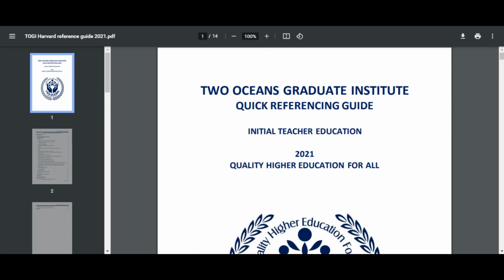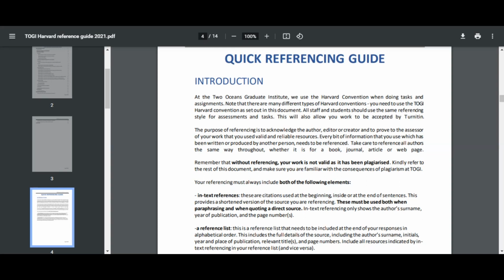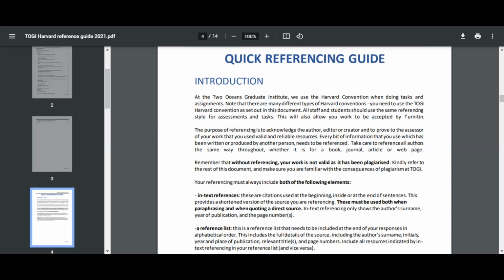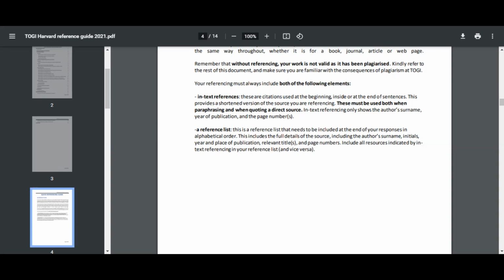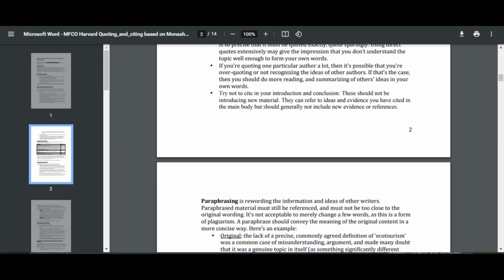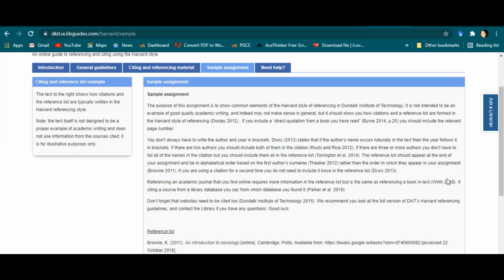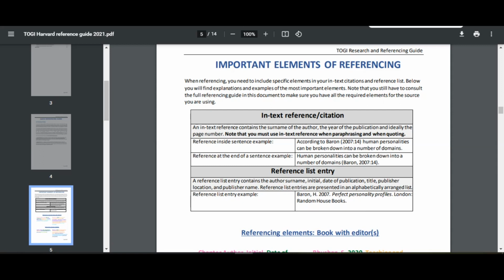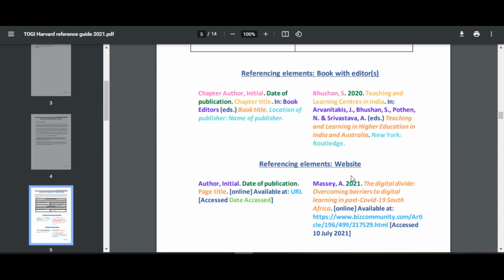Referencing Video 1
TOGI-Harvard referencing structure